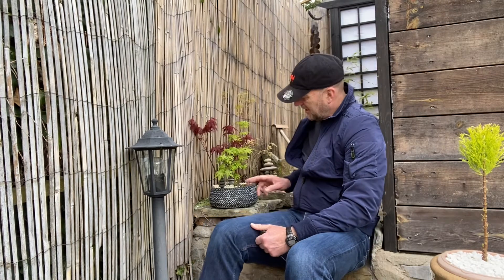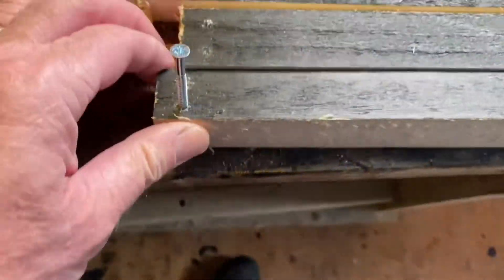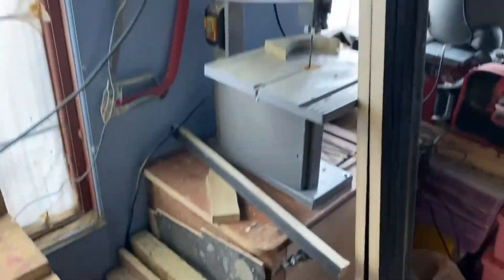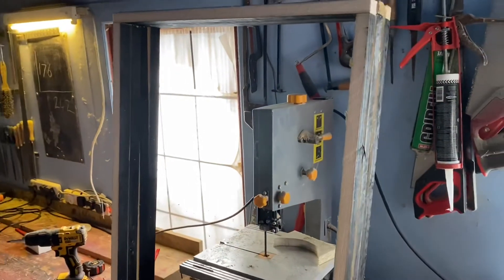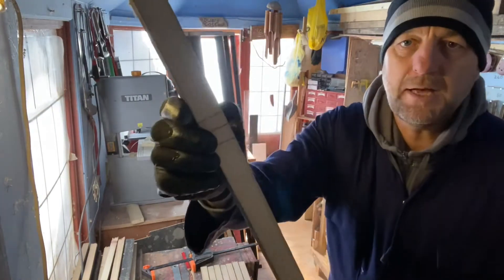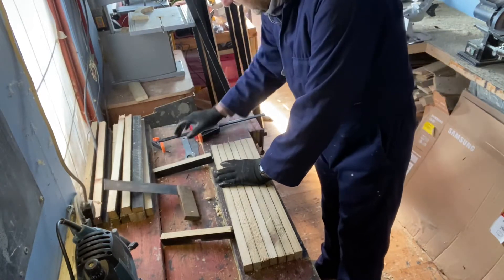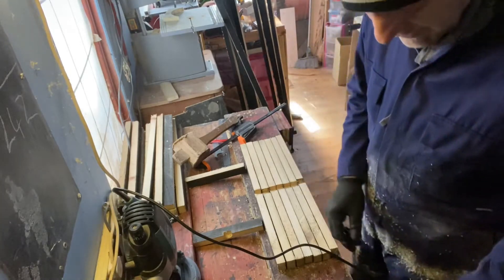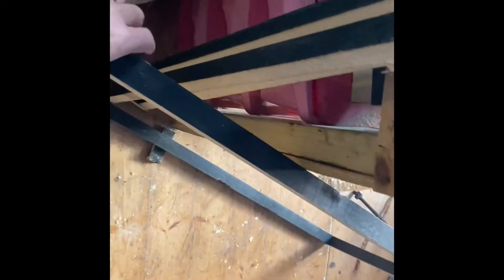Bifold Japanese screen doors part two